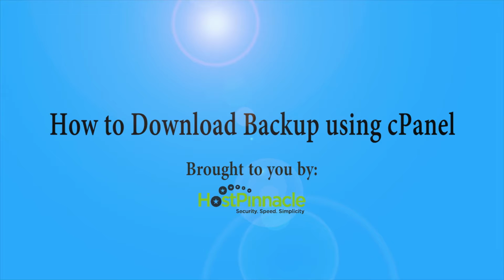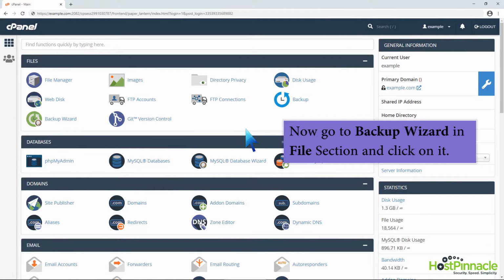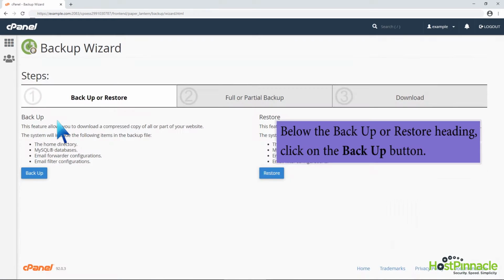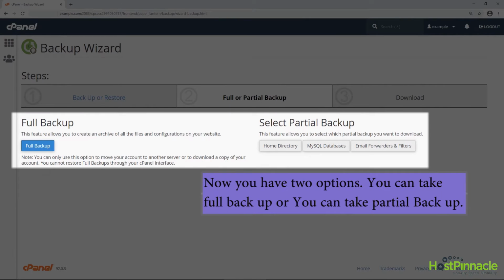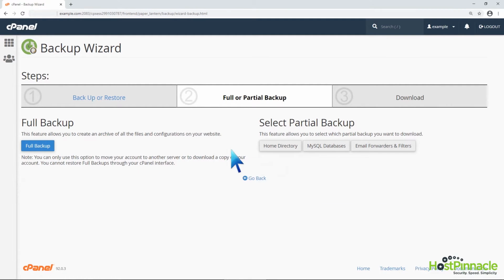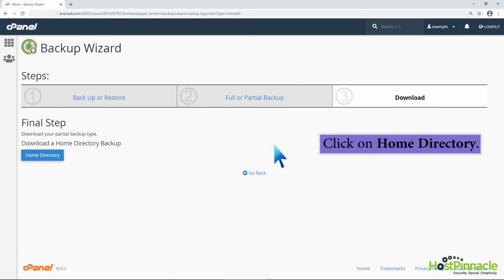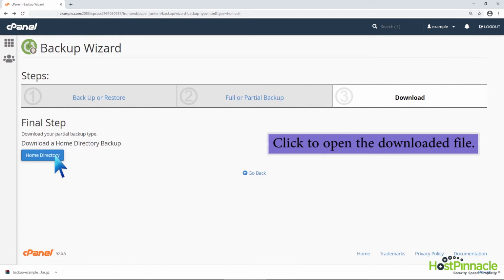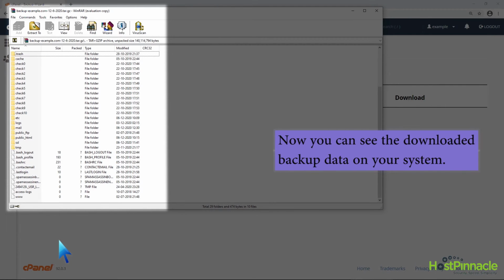How to Download Backup using cPanel with HostPinnacle